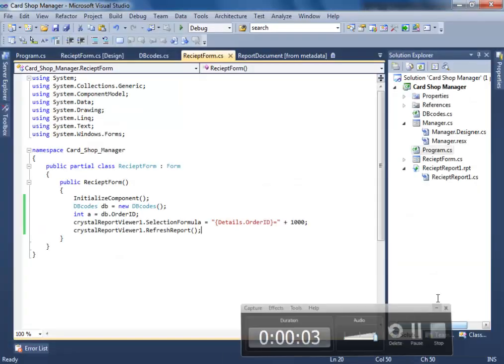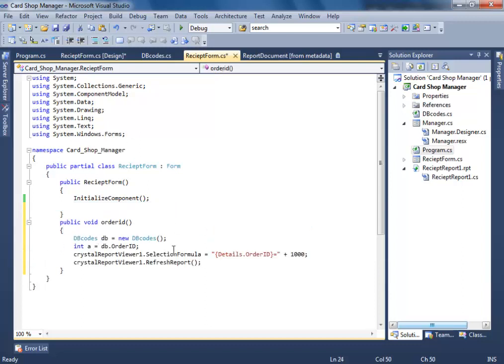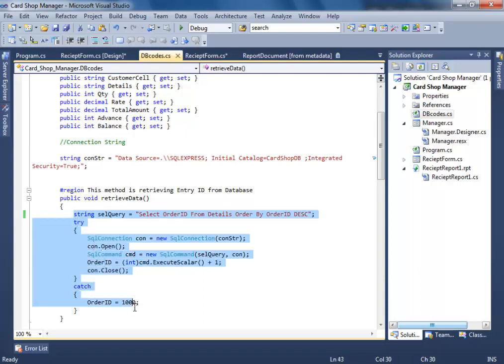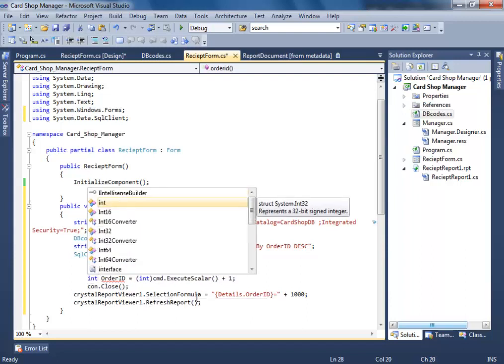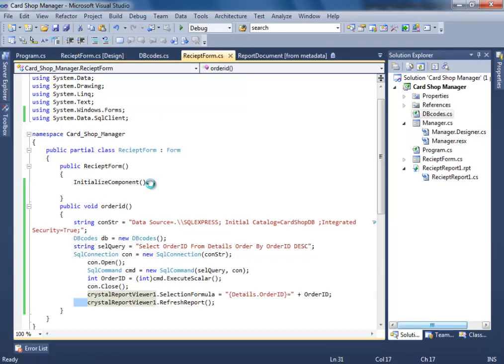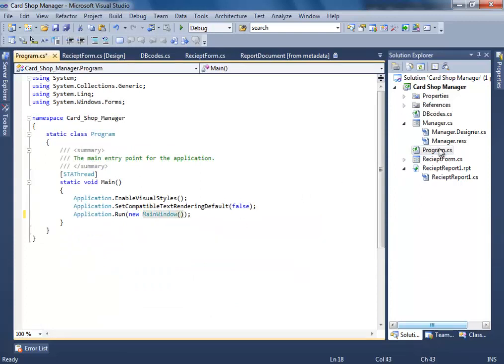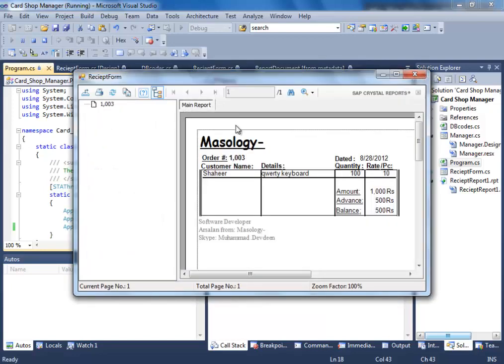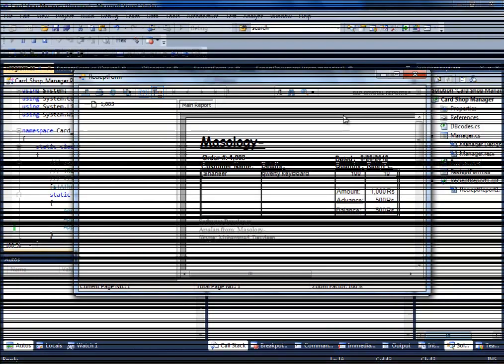Shop Software (Card Shop Manager) in C# (C sharp) #10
i#10:

How you doin.?

In this follow up we will going to make a simple Shop manager powered with C#, SQL and Crystal reports with Visual Studio 2010.

Awesome youtuber's
My Name is Muhammad Arsalan Saleem (mAs)
Skype: Muhammad.devdeen

manager, ado.net, crystal reports, visual

studio 2010, Shop manager, Card Shop

software, Accounting Software, Epos Tutorial

-mobile device-, -Retail (Industry)-,